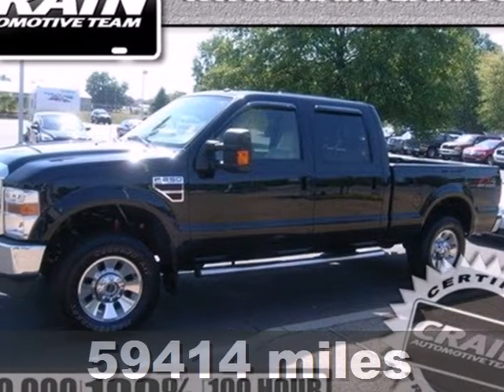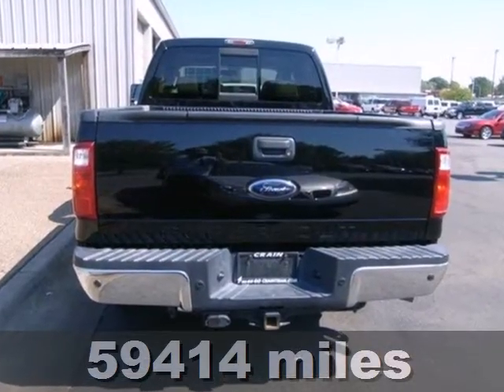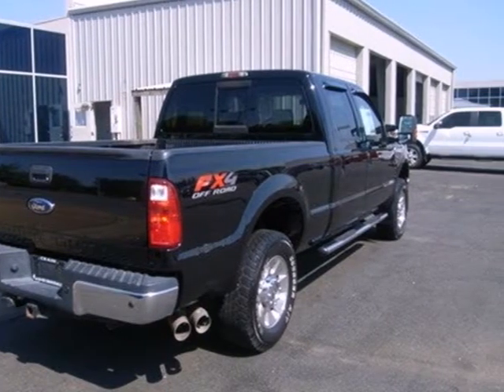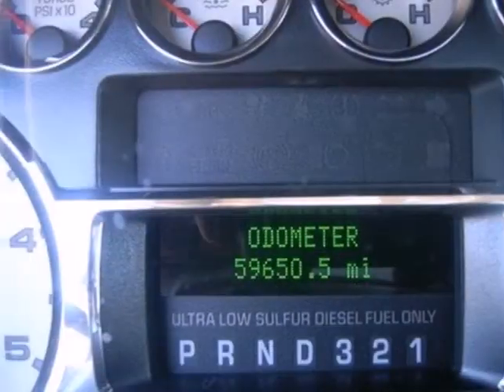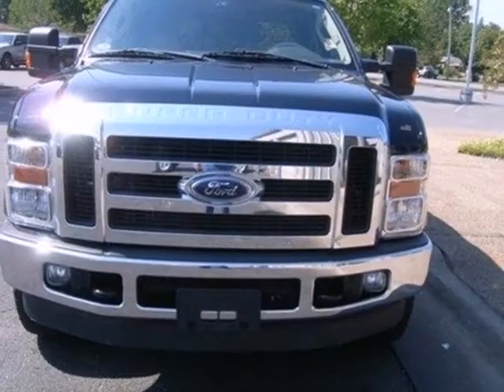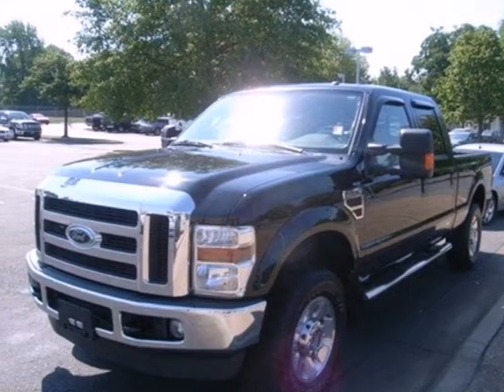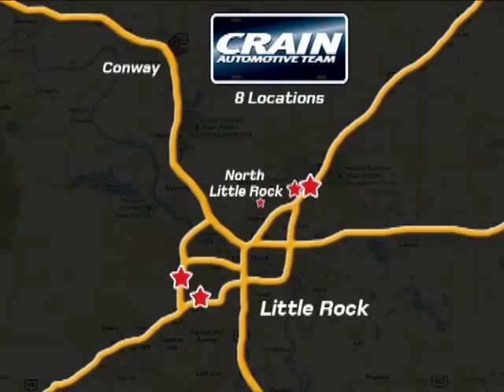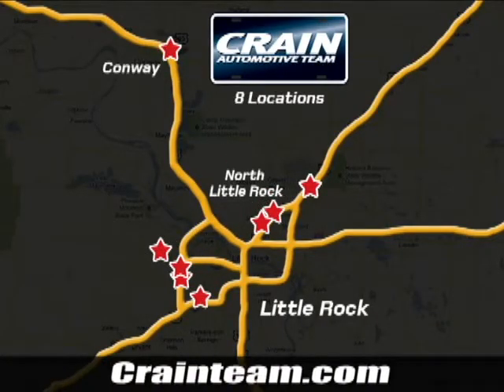2010 Ford Super Duty F-250 SRW 2JT9578A in Little Rock AR - SOLD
SOLD - crainfordjacksonville.com    SOLD - If you are looking for real value on a great used car, Crain Ford of Jacksonville...